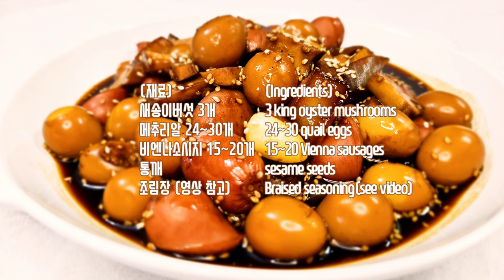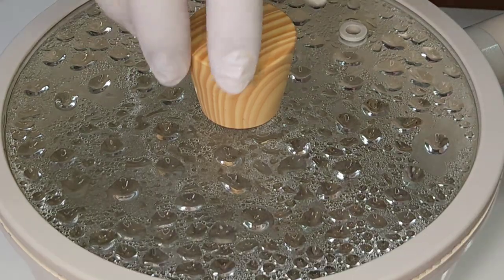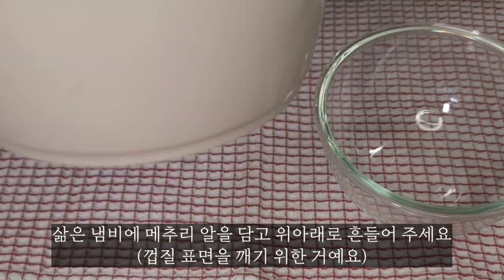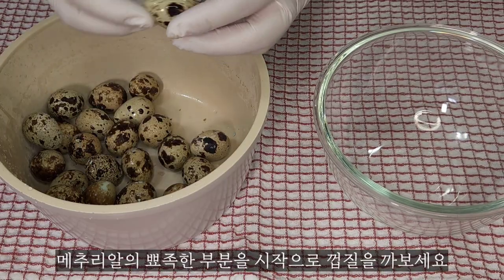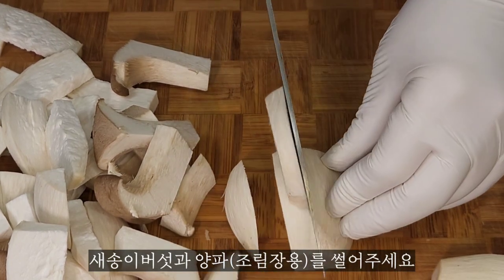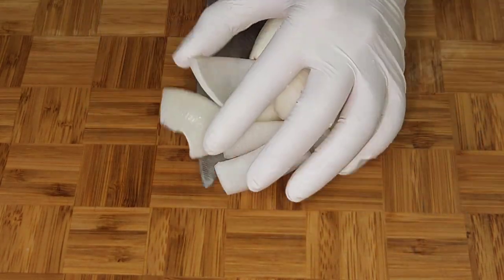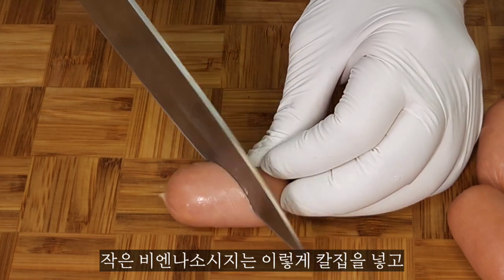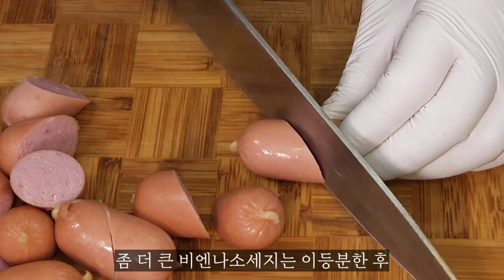간단한 밑반찬 [ 새송이 메추리알 조림 (feat. 소시지) ]. 메추리알 쉽게 까는 법 알려드려요. 조리장이 짜지 않고 맛있어요.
안녕하세요. 겟찌입니다.🥰
골라 먹는 재미가 쏠쏠한 새송이 메추리알 조림 만들었어요.
소시지도 넣어서 단조롭지 않을거예요.
조림장이 짜지 않고 아주 맛있으니 꼭 드셔 보시길 바랍니다.

궁금하신 점 댓글 달아주시면 성심껏 답변 드리겠습니다.^^

아래 요리팁도  읽어주세요.^^
항상 행복하세요.🥰

Hello. I,m getzzi.🥰
I made stewed quail eggs that are fun to choose from and eat.
We also added sausage so it won’t be monotonous.
The braised sauce is not salty and very delicious, so please try it.

Please also read the cooking tips below.^^
Be happy always.🥰

■새송이 메추리알 조림 (feat. 소시지)
  ◻(재료)
새송이버섯 3개
메추리알 24~30개
비엔나소세지 15~20개
통깨
  ◻ (조림장)
진간장 1/3컵 (70ml)
맛술 1/3컵 (70ml)
매실액 2큰술
올리고당 2큰술
마늘 2알
건표고버섯 1개
다시마 1/2 손바닥 크기
생강 조금
물 2컵(400ml)
멸치액젓 또는 까나리액젓 1/2작은술
양파 1/4개
후추

■ Stewed King Oyster Mushroom and Quail Egg (feat. Sausage)
  ◻ (Ingredients)
3 king oyster mushrooms
24-30 quail eggs
15-20 Vienna sausages
sesame seeds

  ◻ (Braising seasoning)
1/3 cup (70ml) dark soy sauce
1/3 cup (70ml) cooking wine
2 tbsp plum liquid
2 tbsp oligosaccharide
2 cloves of garlic
1 dried shiitake mushroom
Kelp 1/2 palm size
a little ginger
2 cups of water (400ml)
1/2 tsp canary fish sauce
(or anchovy sauce)
1/4 onion
black Pepper

 ■  요리팁
 ◻ 소시지를 미리 넣으면 요리에 소시지 향만 가득 배어서 별로예요.
 ◻ 올리고당 대신 조청을 넣으셔도 괜찮아요
 ◻ 색깔의 차이가 날 수 있어요.
몇 가지 이유가 있지만, 가장 큰 이유는 간장 때문이에요.
간장은 숙성 기간이 길어질 수록 색깔이 점점 진해지거든요.
처음 구입해서 사용할 때 보다 나중에 색깔이 더 짙어져 있어요.
조림 요리에는 숙성 기간이 긴 간장을 추천드려요.

■ Cooking tips
  ◻ If you add sausage in advance, the dish will only be full of sausage flavor, which is not good.
  ◻ You can add grain syrup instead of oligosaccharide.
  ◻ Colors may vary.
There are several reasons, but the biggest reason is soy sauce.
The longer the soy sauce is aged, the darker the color becomes.
The color becomes darker afterward than when I first purchased it and used it.
For stewed dishes, we recommend soy sauce with a long maturation period.

■ 요리 과정
1. 메추리알이 잠길 정도로 물을 붓고 약 8분간 삻아주세요.
2. 찬물에 두 세 번 대충 헹구고 껍질을 제거해주세요
3. 새송이 버섯, 양파를 썰고
4. 조림장을 만들어 강불에 끓인다. 조림장이 끓으면 새송이 버섯,
메추리알을 넣고 조린다.
5. 국물이 반 정도로 줄어들면 다시마와 표고버섯을 건지고 비엔나소시지를
넣은다.
6. 국물이 자작하게 되면 불을 끄고 통깨 1 큰술을 섞어준다 -끝-

■ Cooking process
1. Pour water until the quail eggs are submerged and boil for about 8 minutes.
2. Rinse roughly two or three times in cold water and remove the skin.
3. Slice king oyster mushrooms and onions.
4. Make braised sauce and boil over high heat. When the braised sauce boils, king oyster mushrooms
Add quail eggs and simmer.
5. When the soup is reduced to half, remove the kelp and shiitake mushrooms and add Vienna sausages.
Put it in.
6. When the soup thickens, turn off the heat and mix in 1 tablespoon of sesame seeds. -End-

새송이메추리알조림 메추리알 조림 # 메추리알까는법